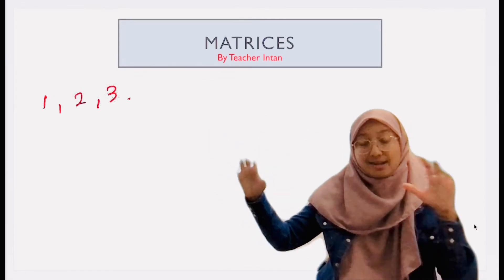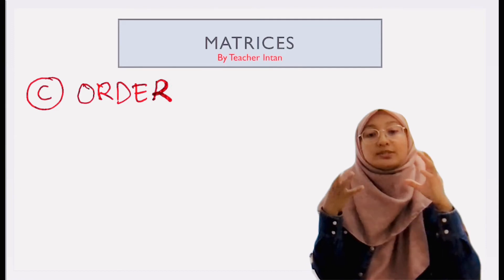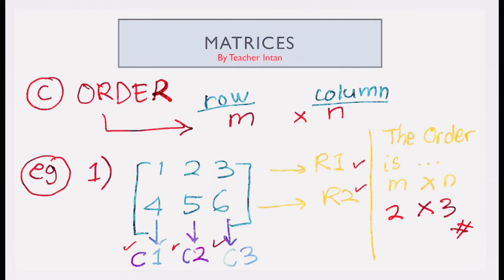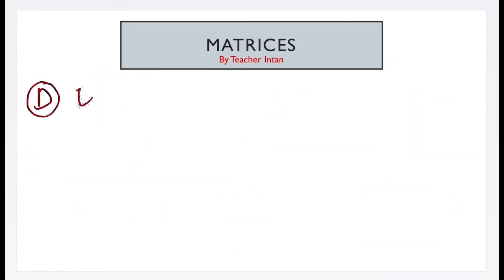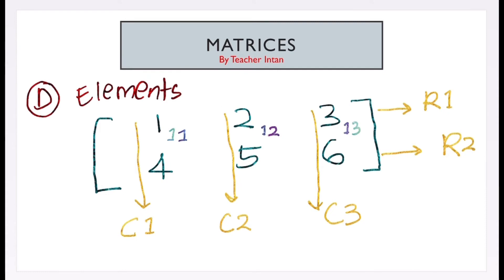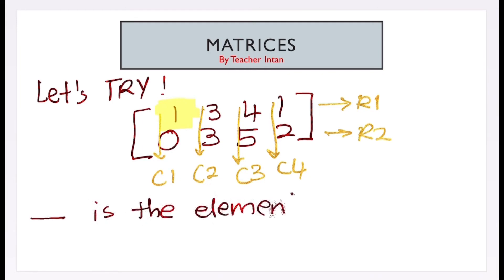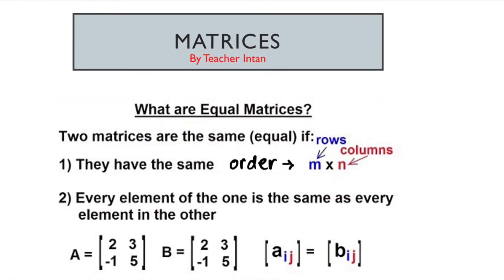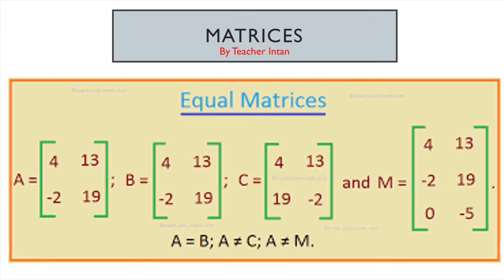Chapter 2 Matrices Mathematics Form 5 KSSM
Thanx for participating dearest students, do exercise 1 Matrices okay, I already uploaded in the Exercise Folder! See you.